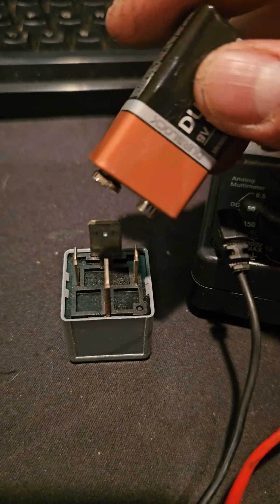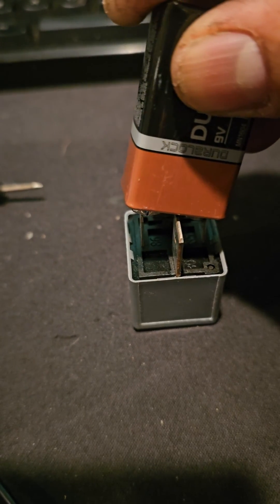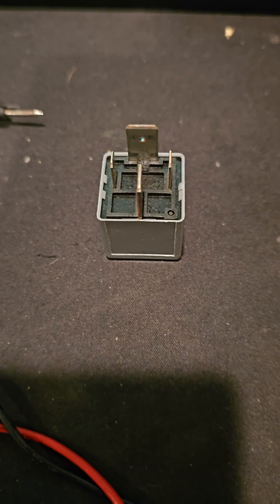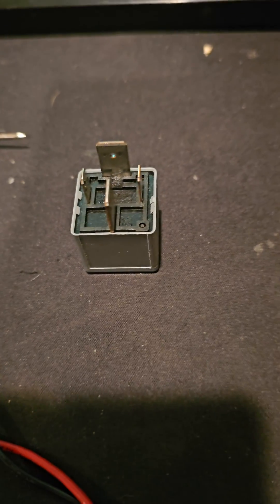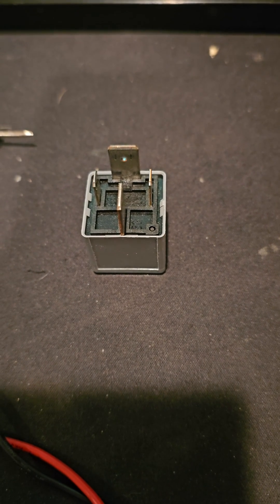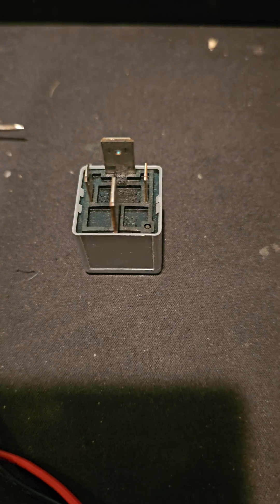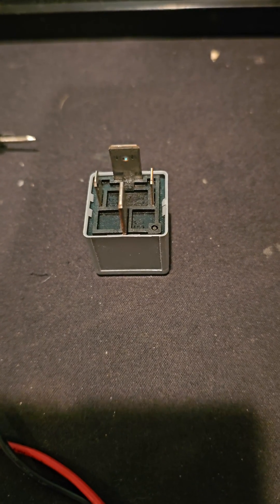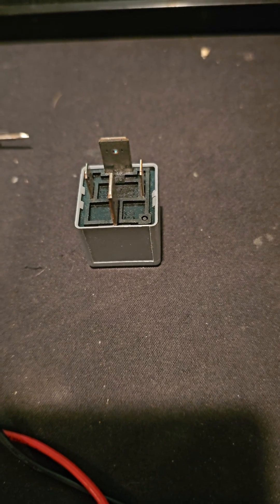2008 Cadillac DTS Rear Z suspension Air Compressor Relay Testing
Relay tested good. I either have a cut wire or more likely the rear ELC air compressor needs to be replaced.